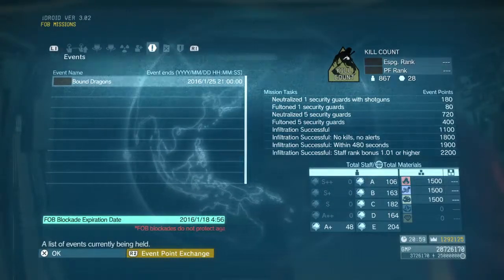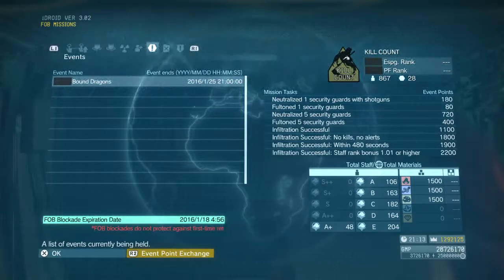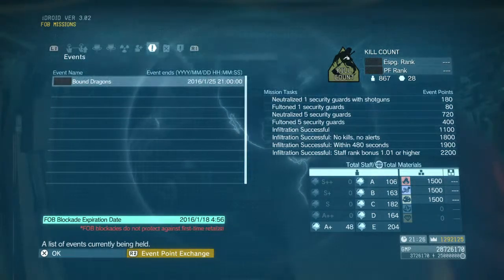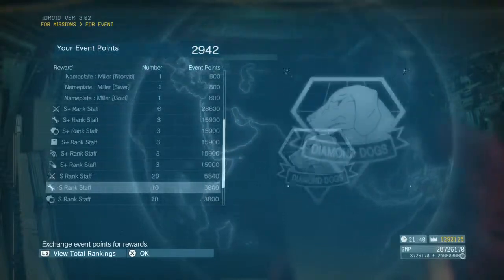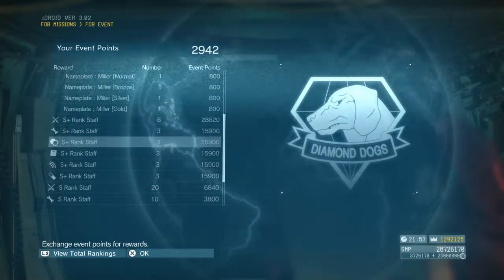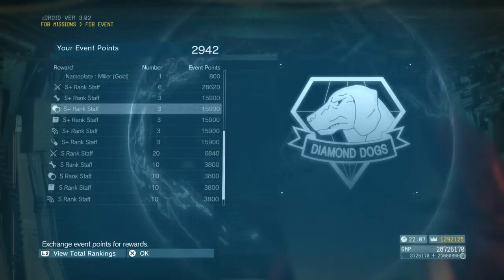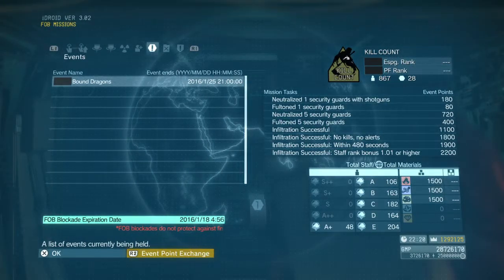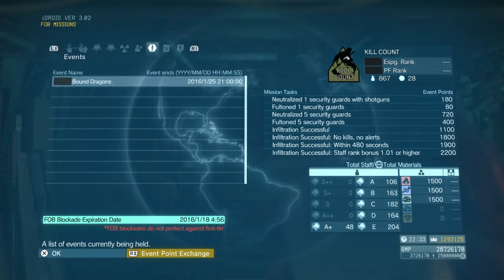Chewy Talks: Event Point Exchange and Event FOB System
Hi Folks!

In this video we will be talking about the Event Point System in the FOB menu, and the Event Point Exchange that goes along with it. I hope you find this information useful!